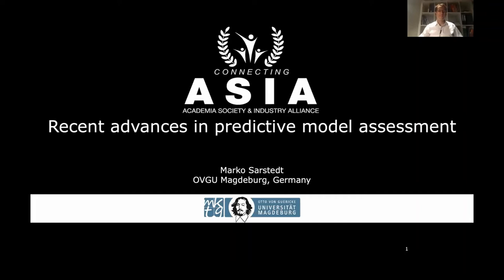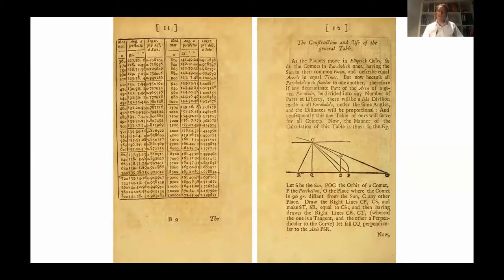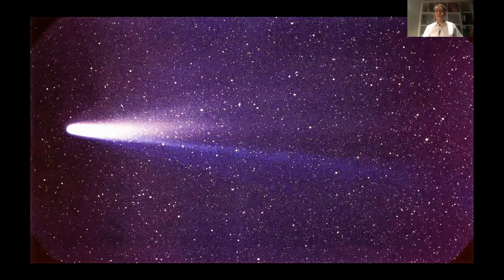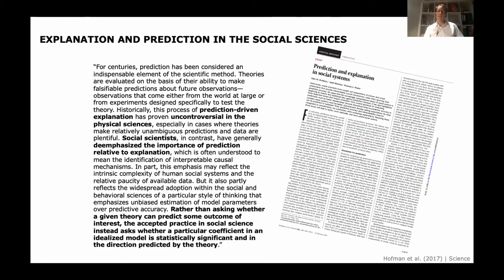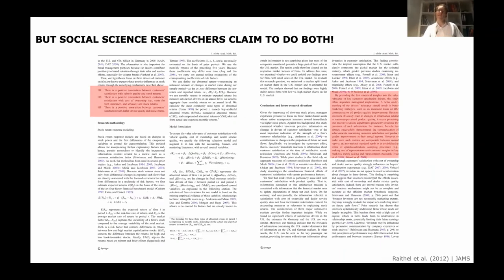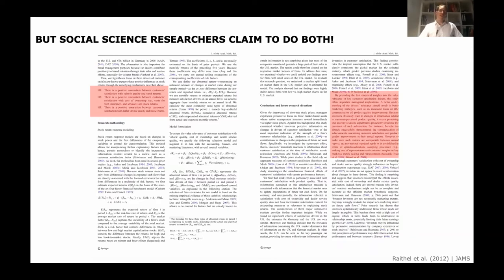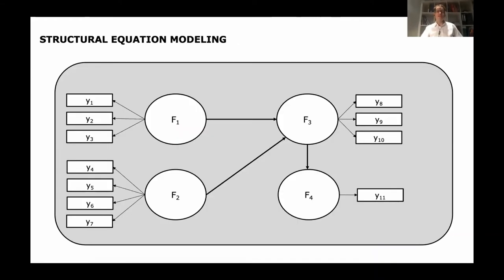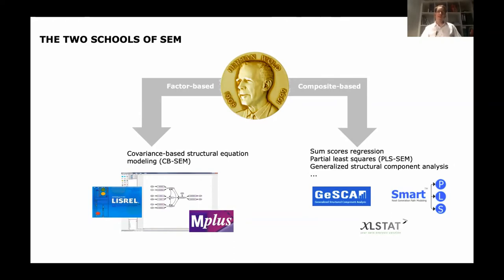Recent developments in predictive model assessment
premier lecture by Prof. Dr. Marko Sarstedt, Chair of Marketing, Otto-von-Guericke-University, Magdeburg, Germany on Recent developments in predictive model assessment using PLS-SEM. The Lecture was recorded in pre-conference workshop series for 6th ASIA International Conference 2020.
It this Lecture prof. discussed about the recent developments in predictive model assessment using PLS-SEM.